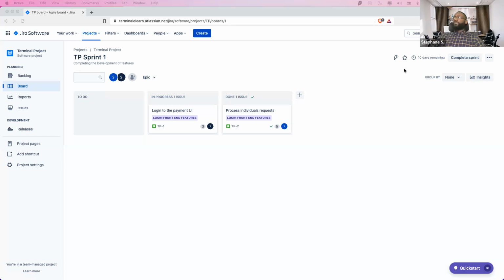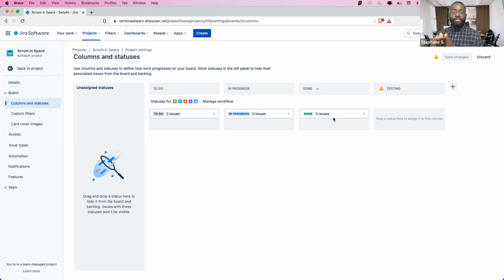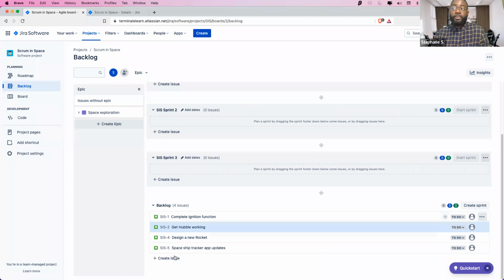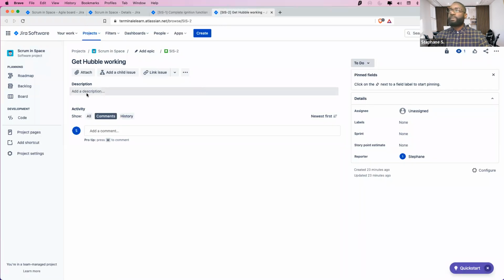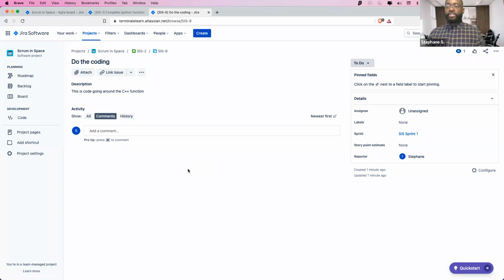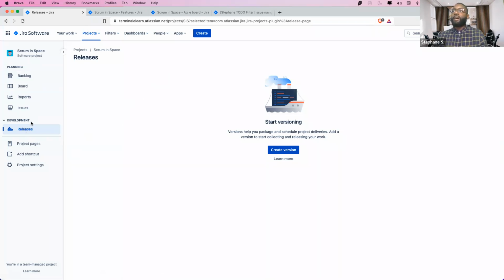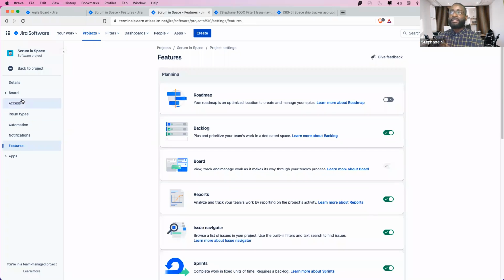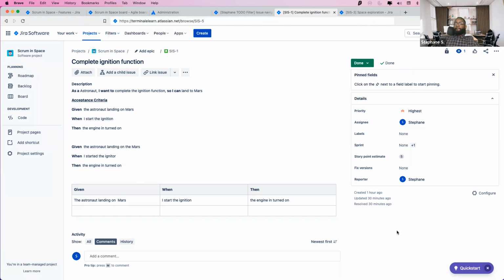Jira Agile Project Management Masterclass: Zero-to-Hero Training (2025 Edition)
Stop wasting time in Jira! This is the ultimate guide to going from Jira beginner to Jira power user in only One session.

Are you constantly struggling with Jira? Feeling overwhelmed by boards, filters, and confusing workflows? You're not alone. Most teams waste countless hours on simple tasks because they were never properly trained.

In this step-by-step tutorial from Telearna, we reveal the one critical framework that makes Jira click forever. Learn the secrets that project managers and agile coaches use to save time and skyrocket their productivity.

What You'll Learn:

- The #1 Mistake Every New Jira User Makes
- How to Understand Issues, Epics, and Stories in 60 Seconds
- The "Board Filter" Trick That Will Save You Hours Every Week
- Creating Custom Dashboards for Your Specific Role (Dev, QA, PM)
- Advanced Search (JQL) Simplified - No Coding Needed!
- How to Automate Repetitive Tasks (The Easy Way)

Implement this today and you will:
✅ Cut your daily admin time in HALF.
✅ Finally understand how to navigate Jira with confidence.
✅ Impress your team and manager with your efficiency.
✅ Get the right information you need, instantly.

This tutorial works for Jira Software, Jira Cloud, and Jira Server. Perfect for Software Developers, Project Managers, Agile Coaches, Scrum Masters, Product Owners, QA Testers, and anyone else on a technical team.